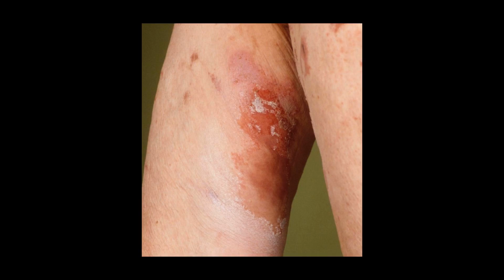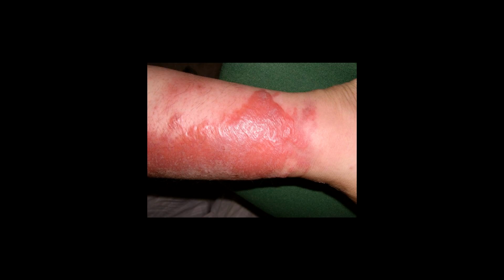[Wikipedia] Necrolytic migratory erythema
Necrolytic migratory erythema (NME) is a red, blistering rash that spreads across the skin. It particularly affects the skin around the mouth and distal extremities; but may also be found on the lower abdomen, buttocks, perineum, and groin. It is strongly associated with glucagonoma, a glucagon-producing tumor of the pancreas, but is also seen in a number of other conditions including liver disease and intestinal malabsorption.